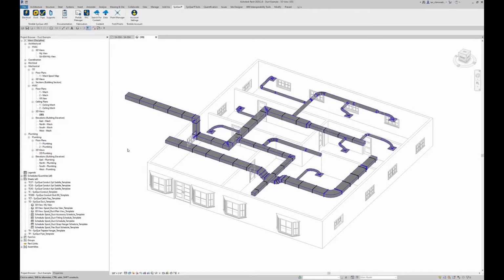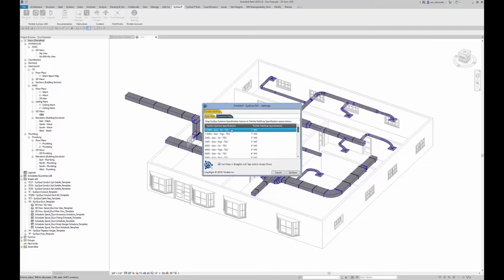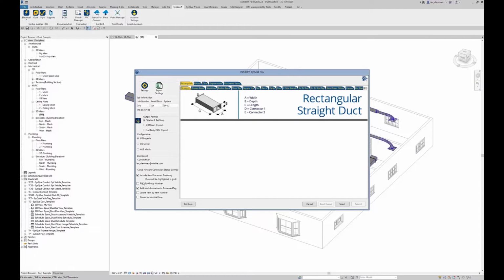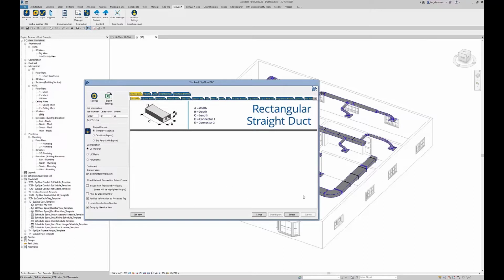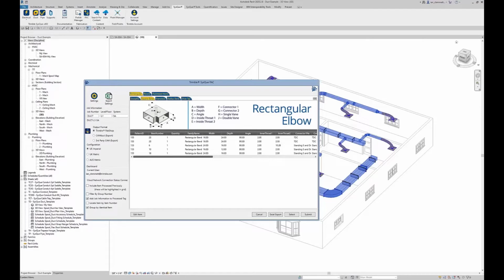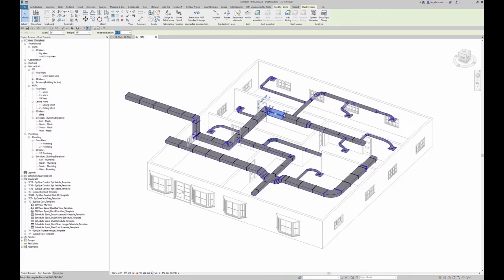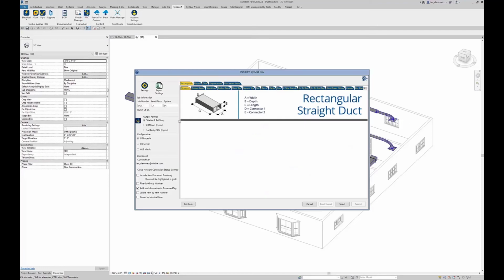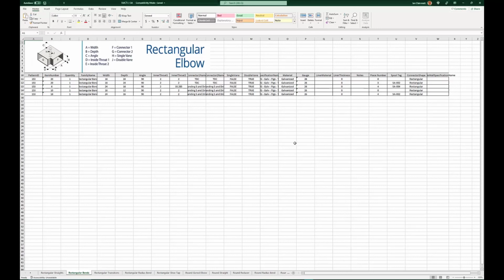SysQue PAC 101: Releasing Duct for Fabrication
This video demonstrates how to use the PC process to release duct for fabrication in Trimble SysQue.